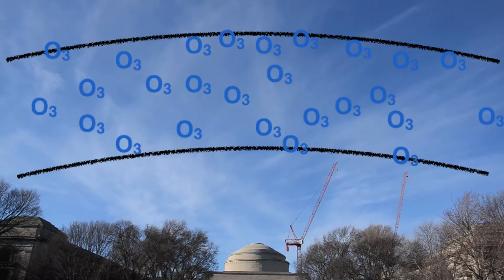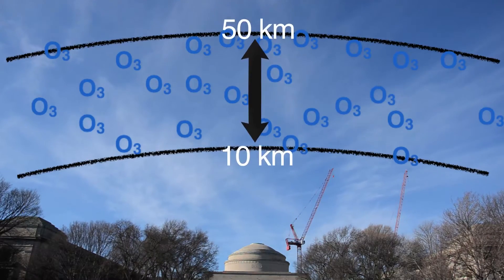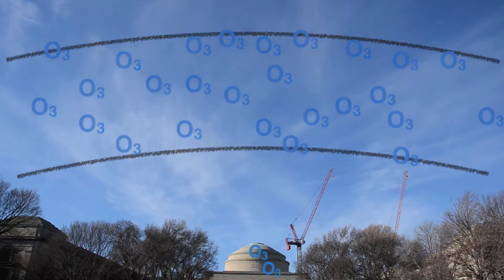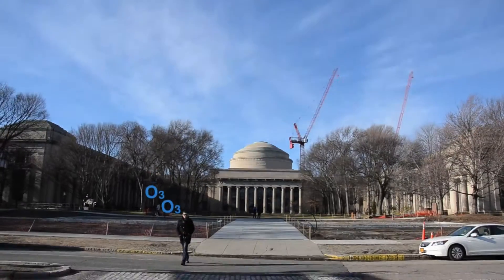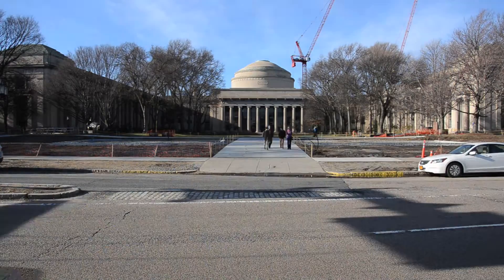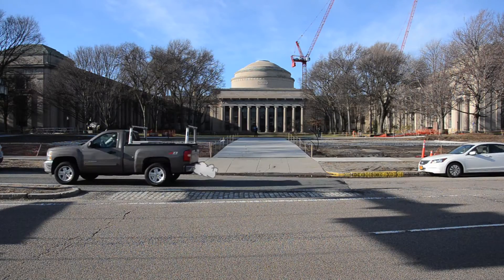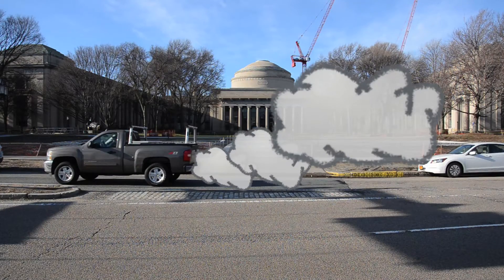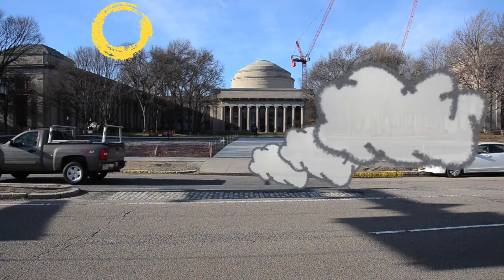Clearing the Air on Ozone Pollution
Sarah Safieddine, William Porter, David Ridley, Hunter Douglas